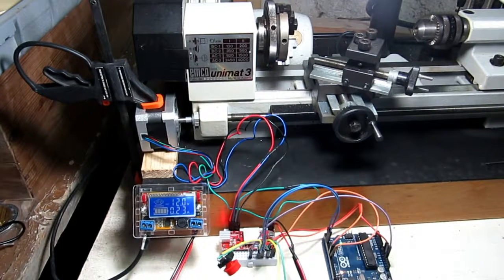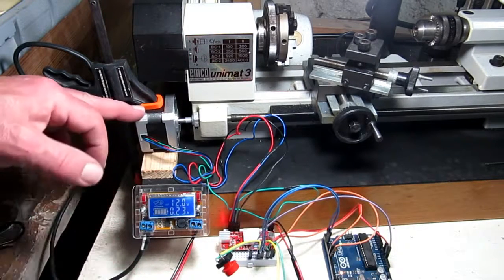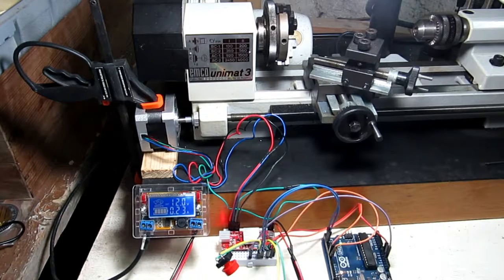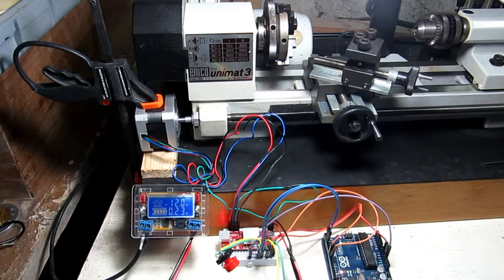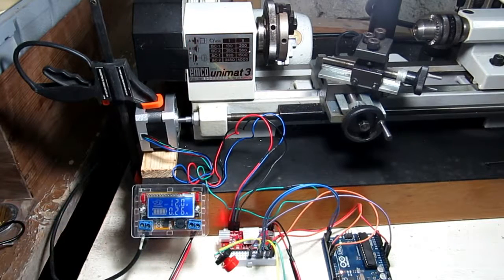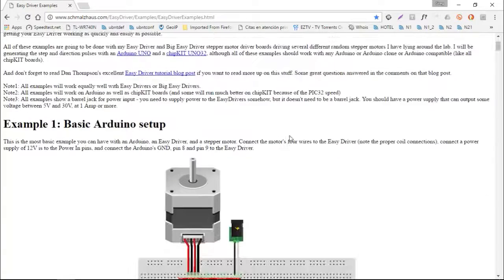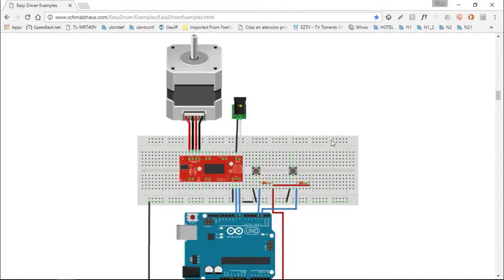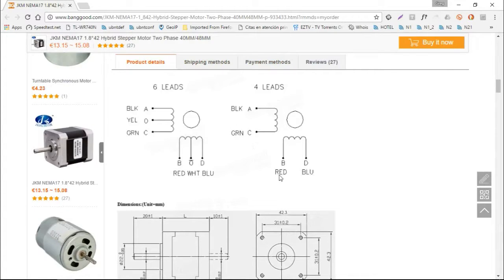Adding a Stepper Motor Drive to an emco Unimat 3 Lathe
This is a "proof of concept" video showing how to add a stepper motor drive to a Unimat 3 lathe. I have temporarily connected a NEMA 17 stepper motor to the drive "dog" on the Unimat. The stepper is driven by an "easydriver" board controlled by an Arduino Uno. I use a simple test program to drive the stepper forward and back. Links to the code and other parts below. NEMA17 1.8°42 Hybrid Stepper Motor EasyDriver Stepper Motor Driver DC-DC Step Down Power Supply Adjustable Module With LCD Display Ardunio program example